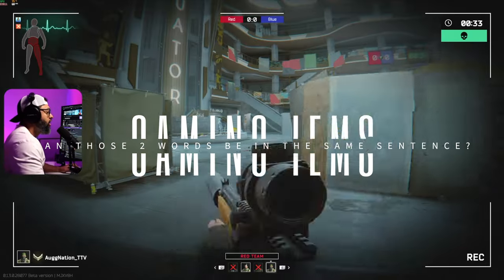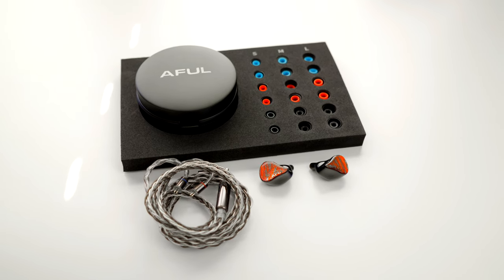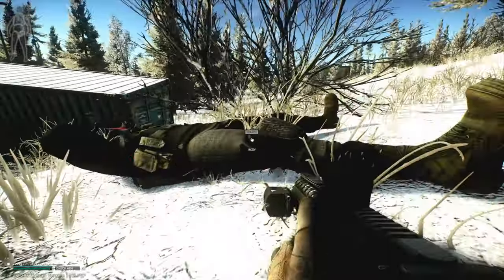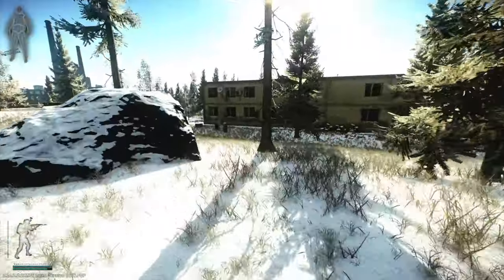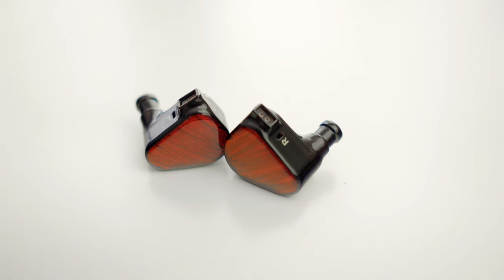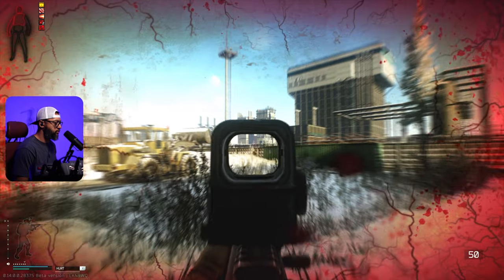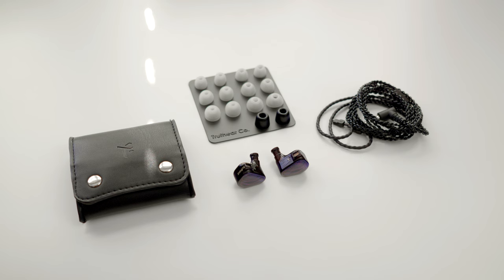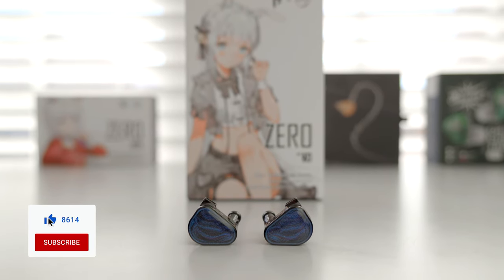GAMING IEMS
What is the best gaming IEM? Is there such a thing? Or is it all subjective? I am new to this area, and my ears are adjusting to the amazing world of IEM's. Which pair of IEM's do you recommend for gaming?

LINKS:

00:58 Aful Performer5
03:38 Kwi Ears
06:07 Crinacle Zero Red
08:21 Crinacle Zero Blue